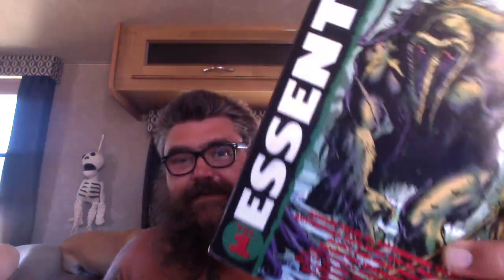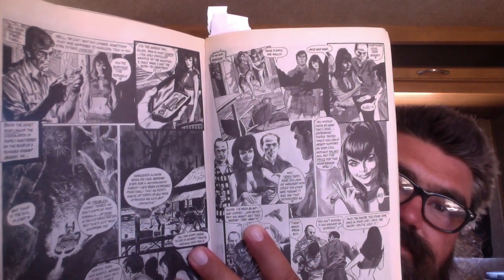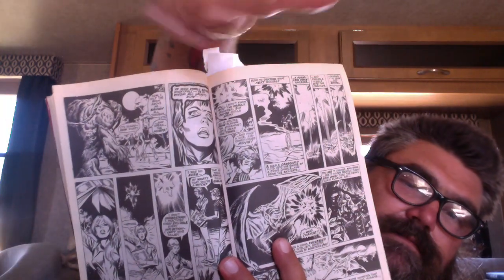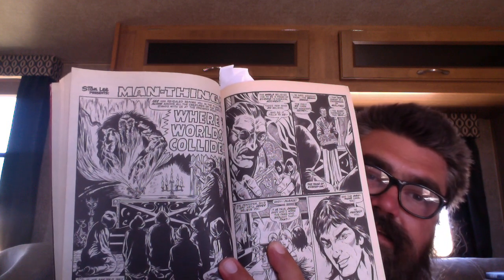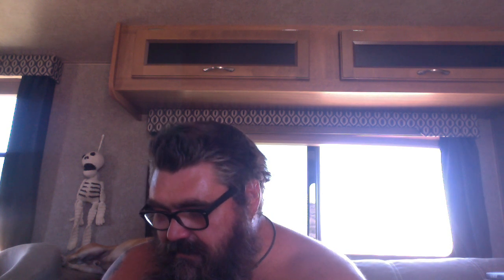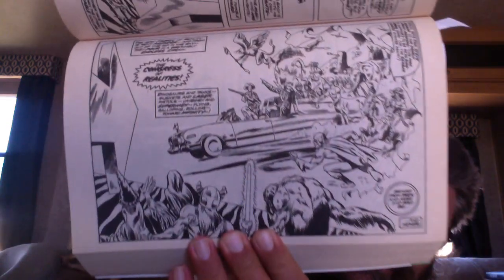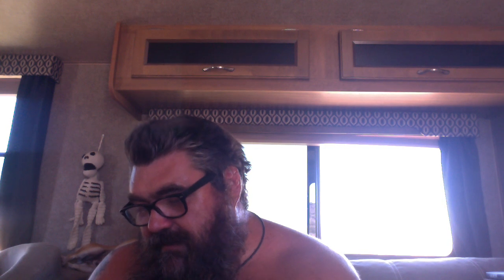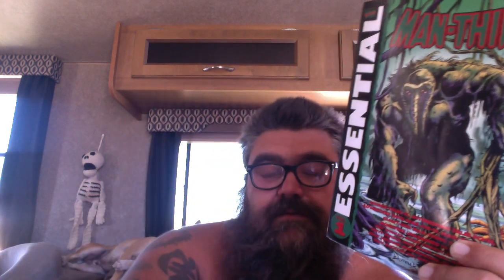The Essential Man-Thing Vol. 1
My review of this collection.